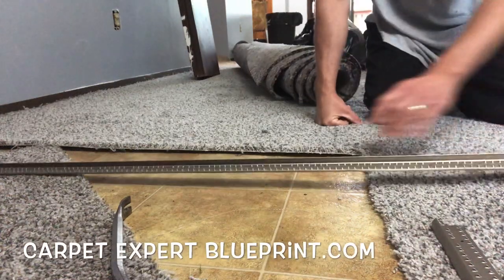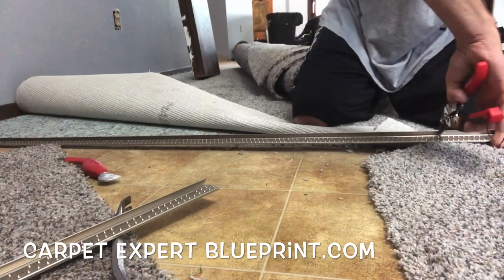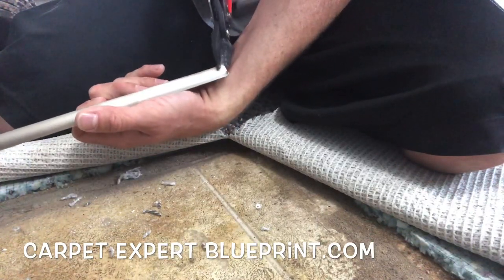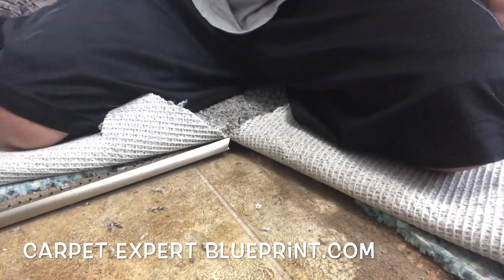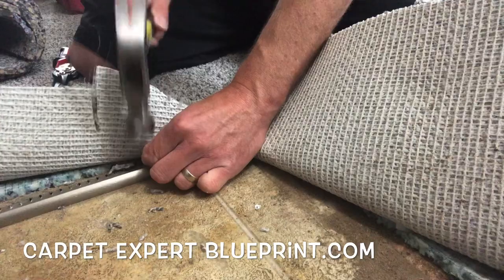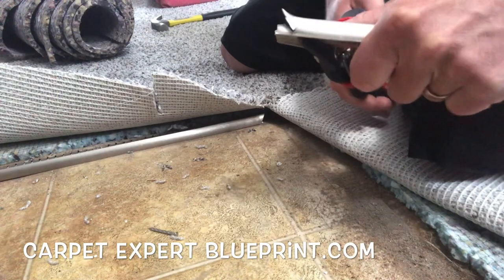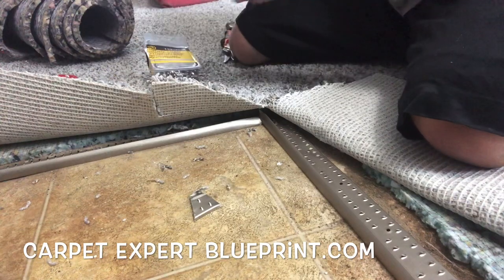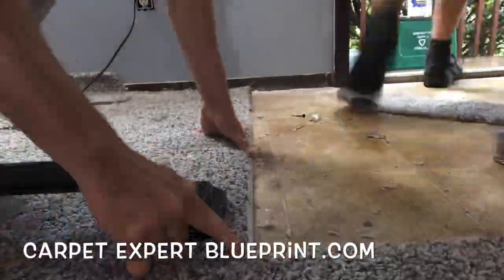How To Install L Shaped Carpet Transition Metal